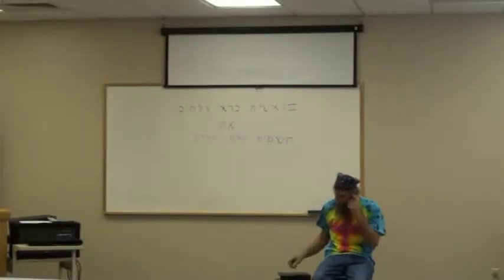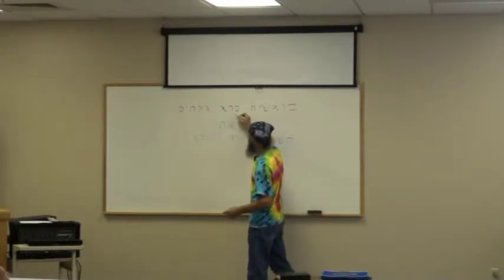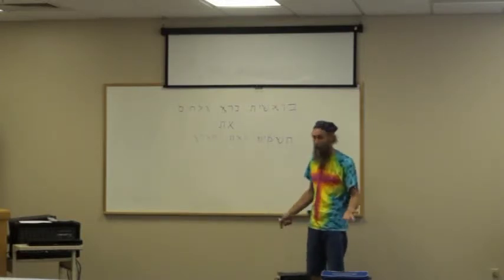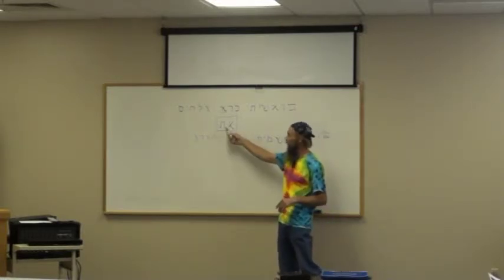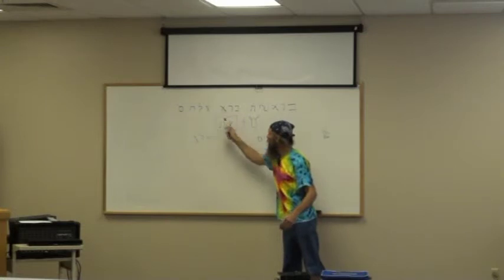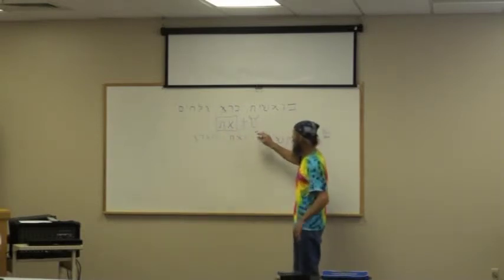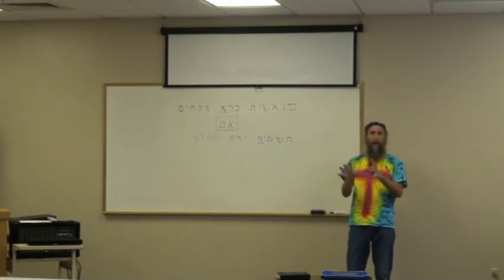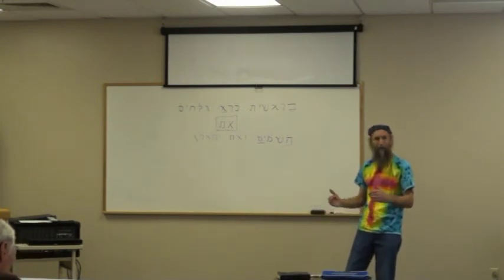Genesis 1.1 - 1.3 Part 1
Part 1 of 7 parts in Bible class on Genesis 1:1 - 1:3.